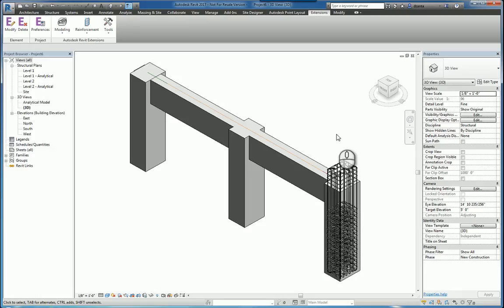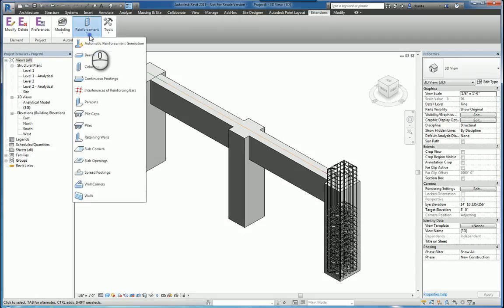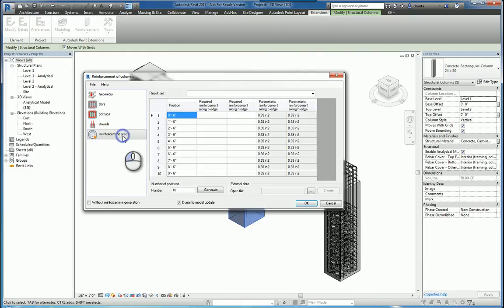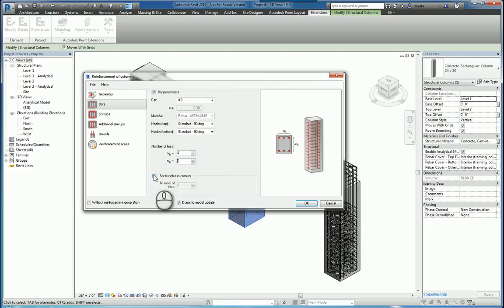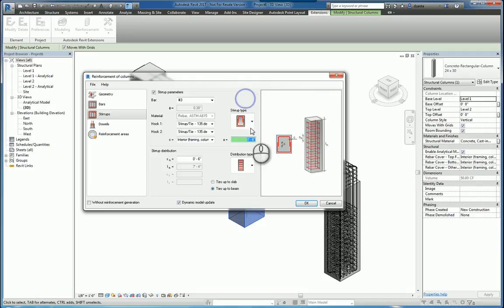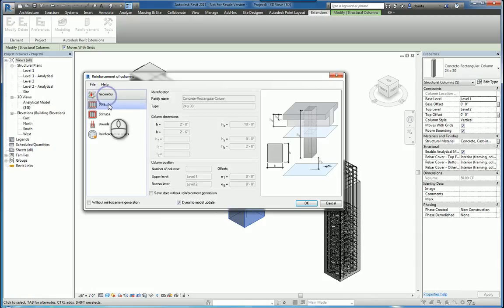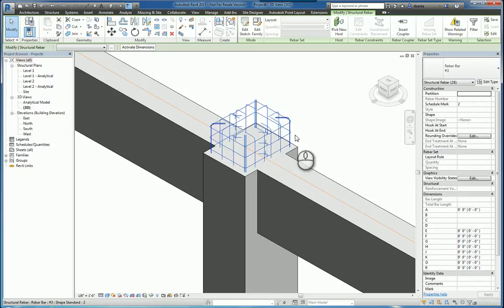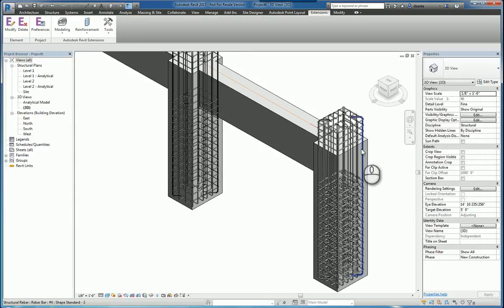Revit Extensions Column Rebars A How To Guide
revit extensions rebar creation